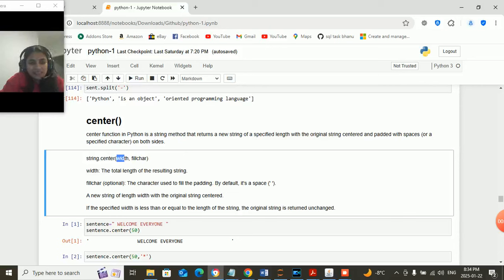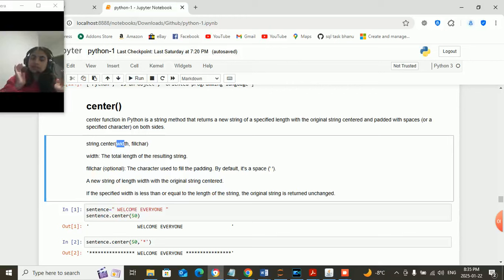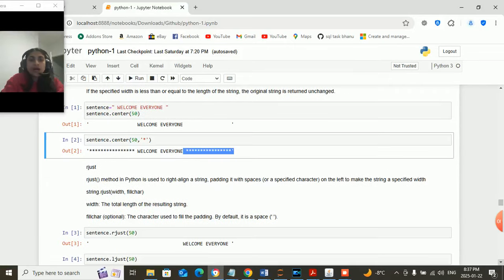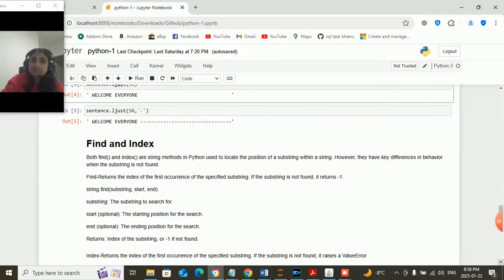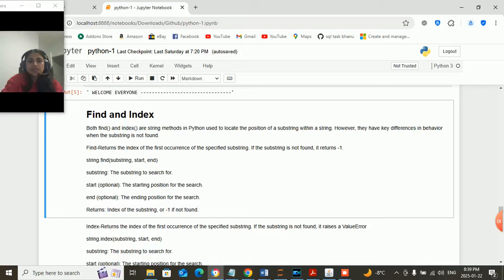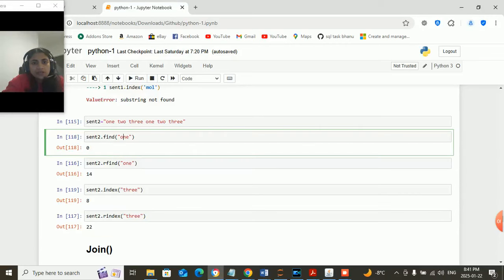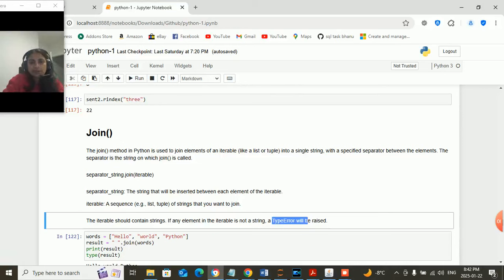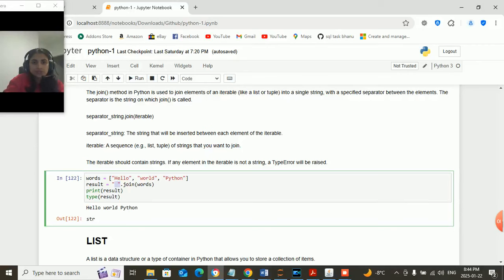Python Strings & Lists Part 2: Advanced Concepts Simplified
Dive deeper into Python's Strings and Lists in this Part 2 tutorial! 🚀 Learn advanced techniques, explore powerful methods, and master efficient ways to manipulate strings and lists in Python. Whether you're preparing for coding interviews or enhancing your programming skills, this video has you covered. 💻✨
Data Talk with Jincy